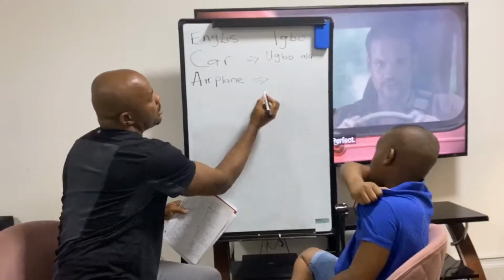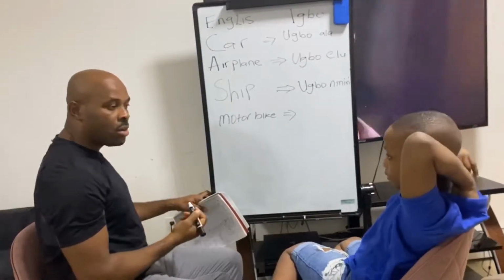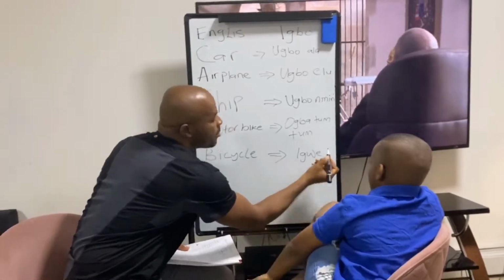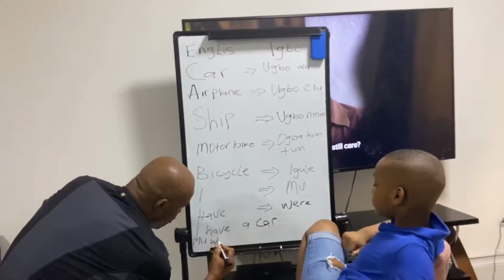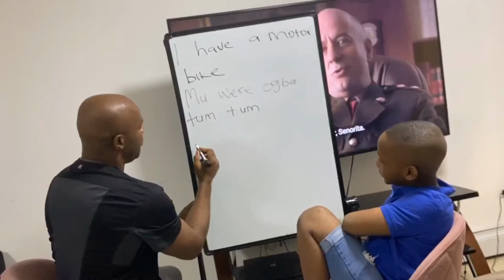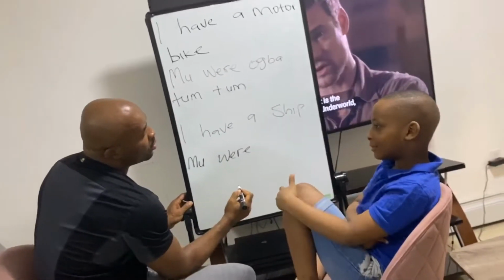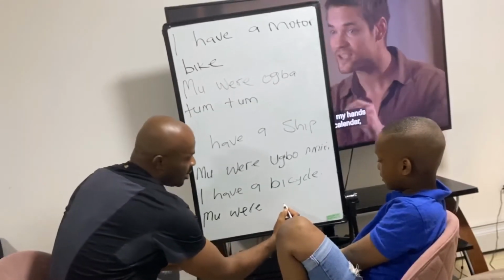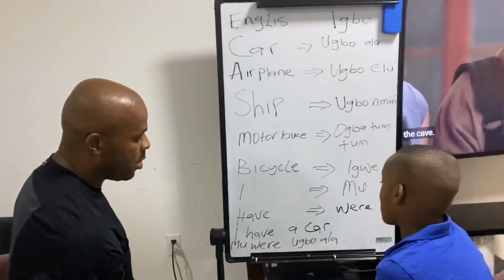Basic Igbo Class pt 4